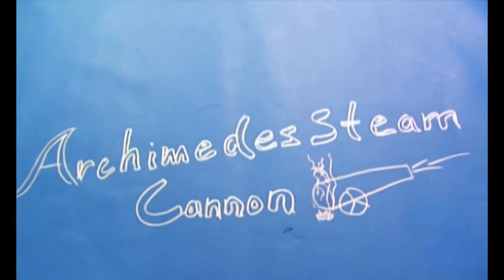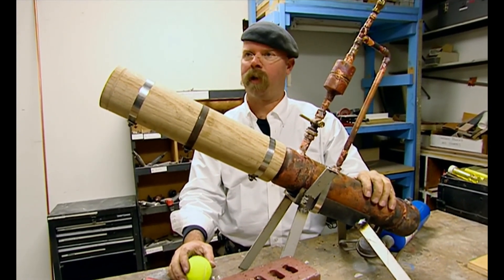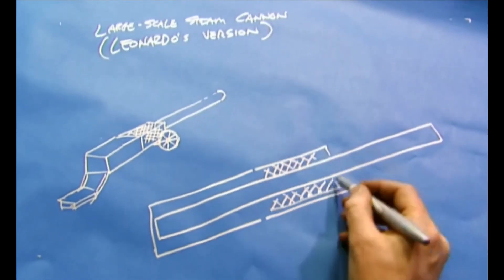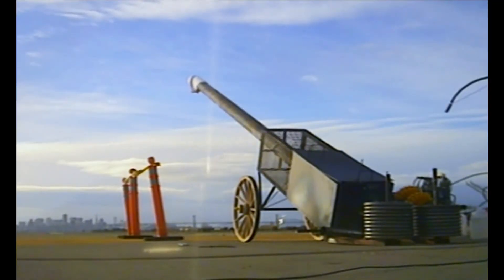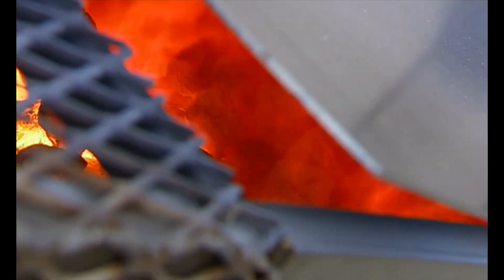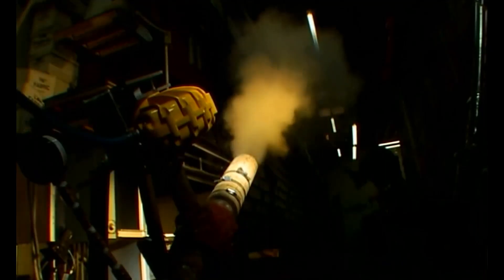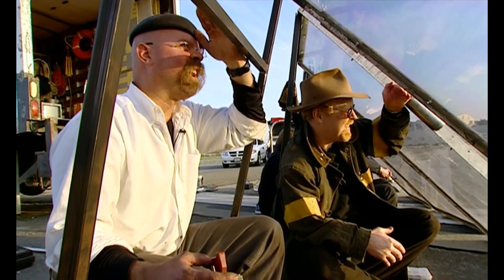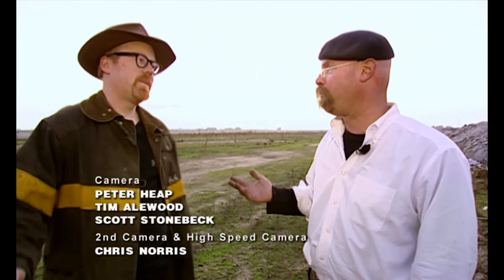Mythbusters Speedruns - Archimedes Steam Cannon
You have seen them before, now its faster than ever.
No Chats, Just Facts. Mythbusters Speedruns.

Adam and Jamie put the power of steam to the test to see if they can recreate the infamous Archimedes Steam Cannon